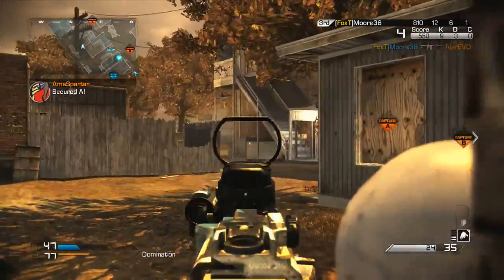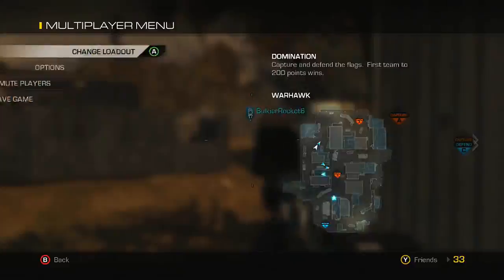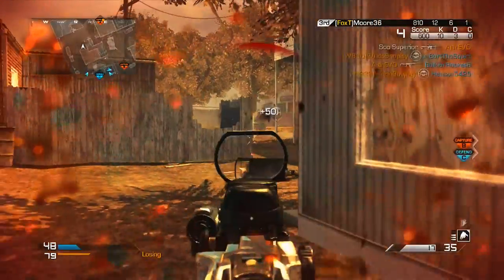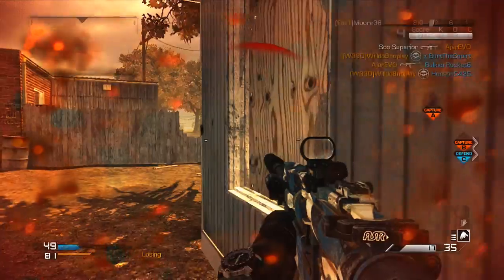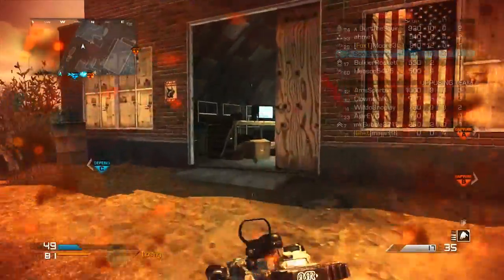HOW TO GET A KEM! THE EQUIPMENT! Ep. 03! (Call of Duty Ghost: MR-28 KEM Gameplay/Commentary)